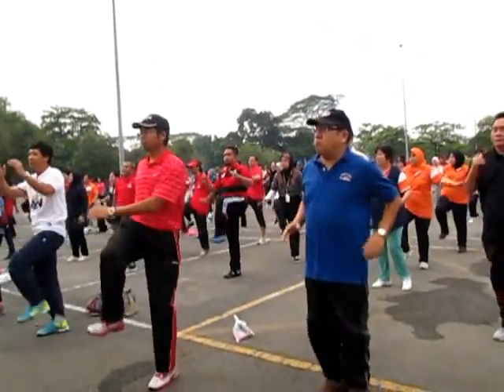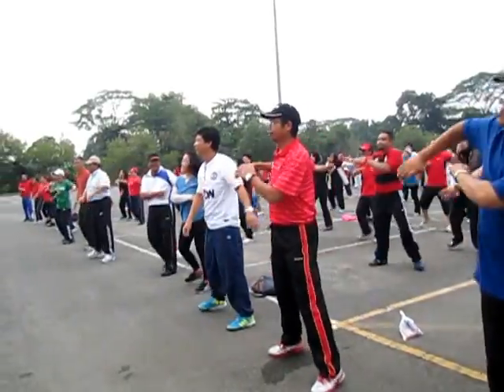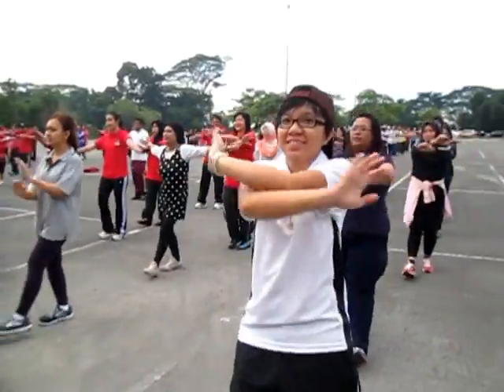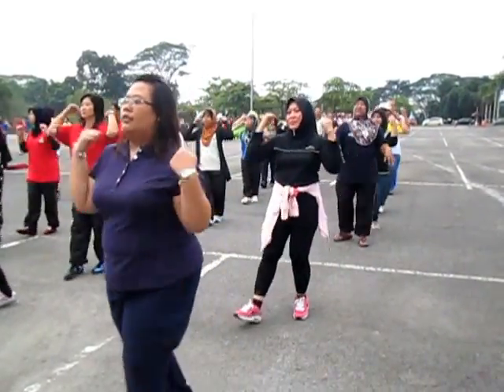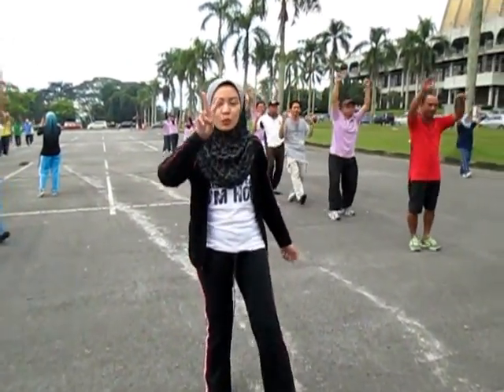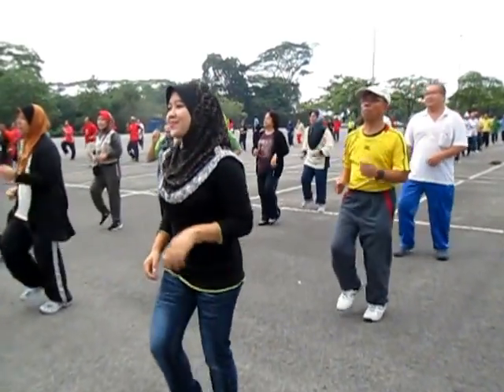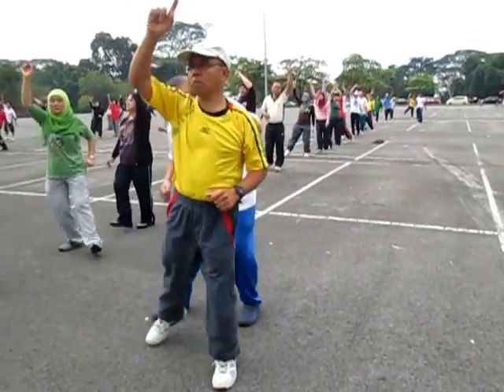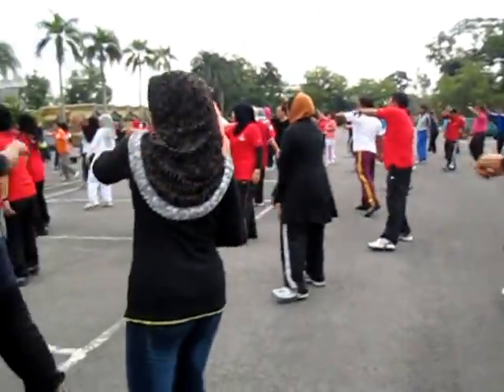Hot Stuff - Senamrobik warga Wisma Bapa Malaysia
Gotong Royong cum Chinese New Year Celebration for Wisma Bapa Malaysia